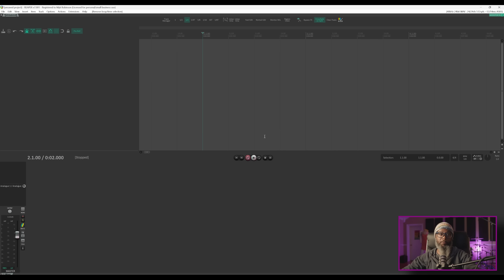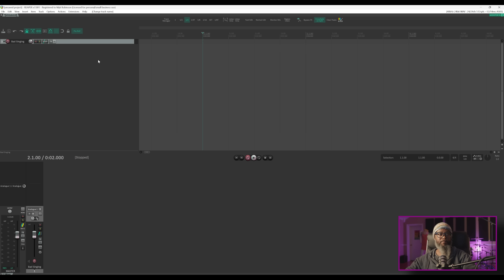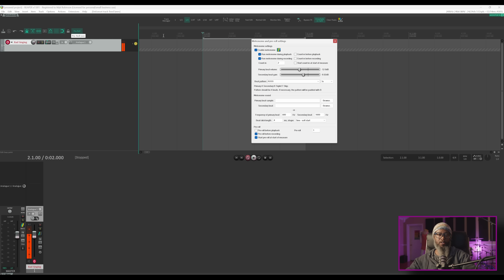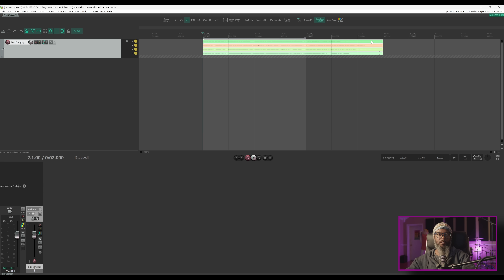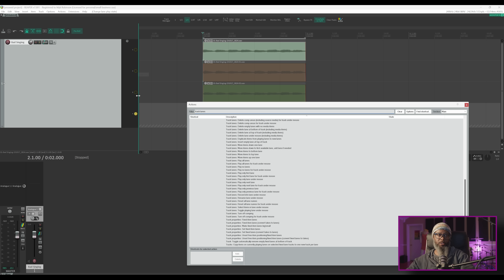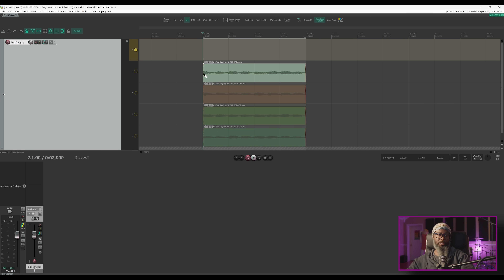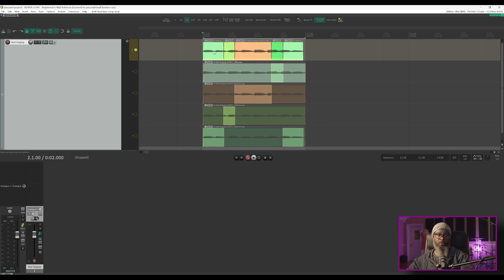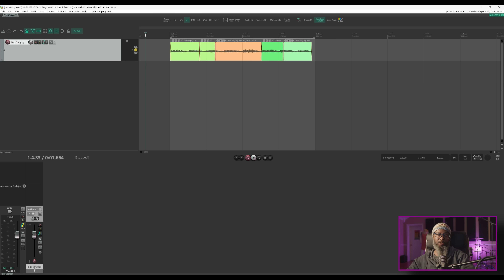REAPER7 Fixed Item Lanes and Swipe Comping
REAPER7 has been released, and we're quite excited about the new Fixed Item Lanes and Swipe Comping features!

In this episode, we'll cover the basics to help you get started with swipe comping.

Stuff I Use:
Coffee

00:00 - Intro
00:30 - Lesson Start
01:09 - Adding a New Track
01:59 - Recording The First Pass
02:26 - Enabling Fixed Item Lanes
02:55 - Let's Record Some Takes
03:10 - Recording Addtional Takes
04:14 - Examining the Take Lanes
04:57 - Using Actions to Change Lanes
05:44 - Making Our First Swipe Comp
06:50 - Changing Takes Within a Comp
07:35 - Auditioning the Comp
07:55 - Collapsing the Lanes - Show Only Active
08:17 - Toggling Comping Mode
08:40 - Final Thoughts